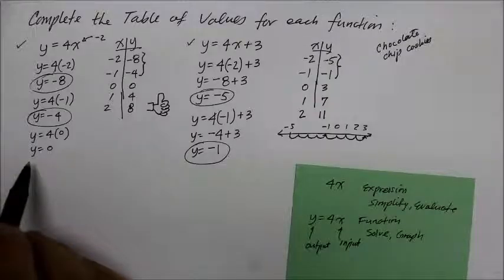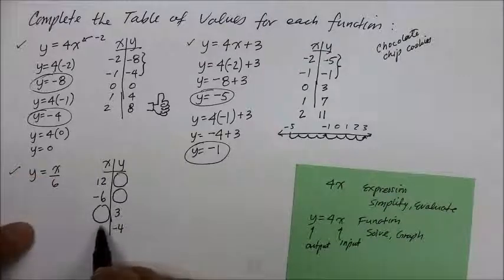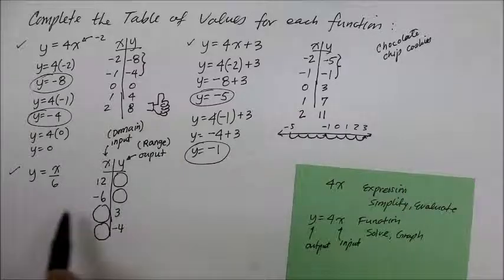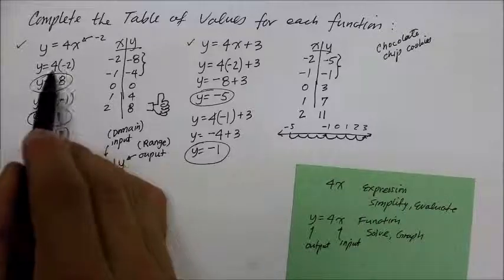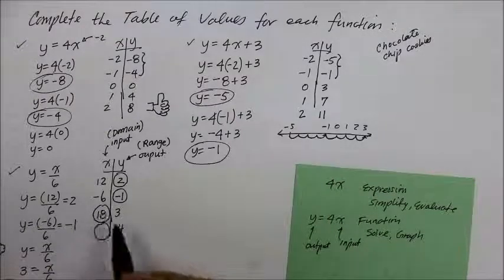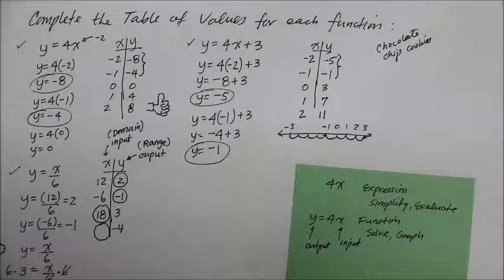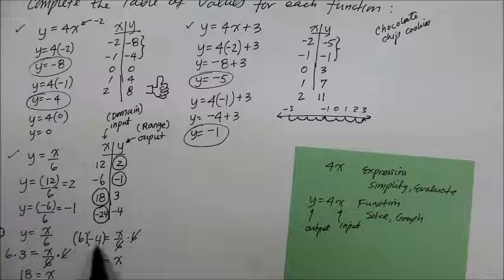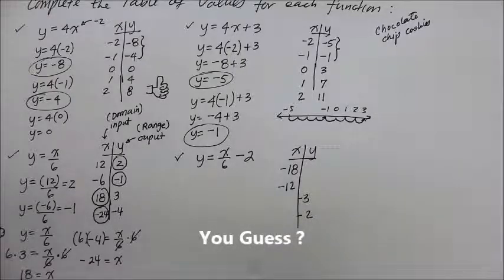700GM Part 2 Functions & Table of Values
This instructional video is a continuation on how to find solutions to a given function by completing the table of values.